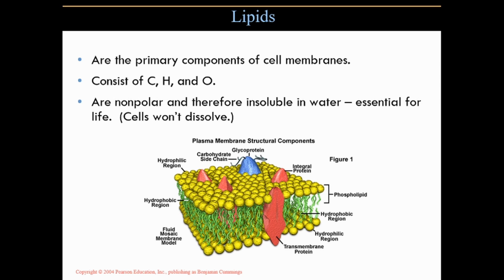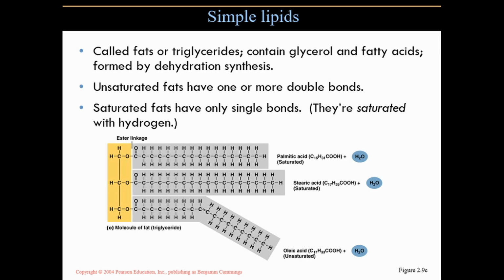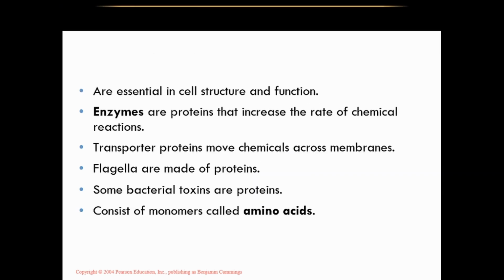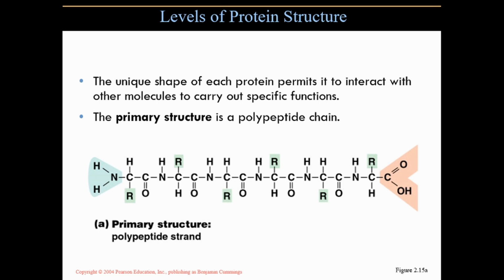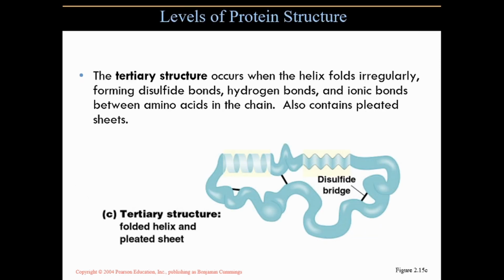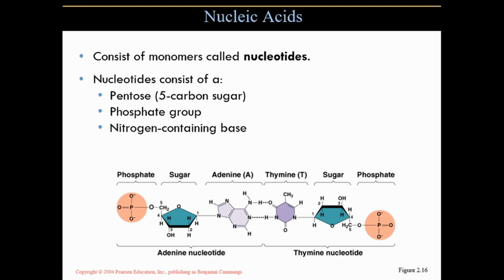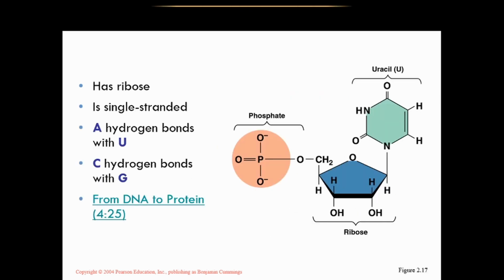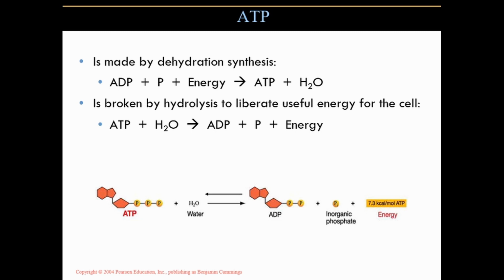Chem lecture for MAC Part 3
Part three of a three-part lecture series on intro chemistry.